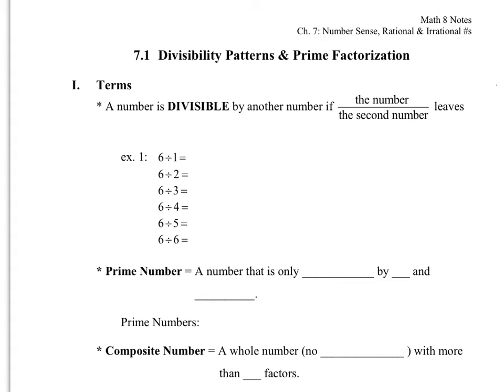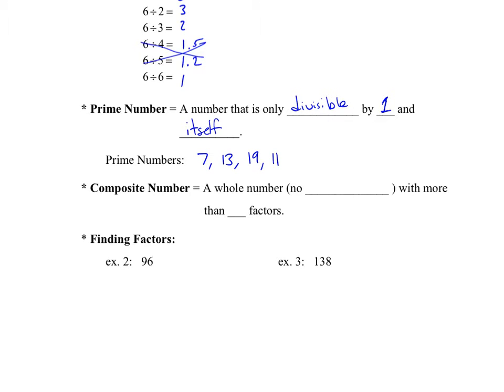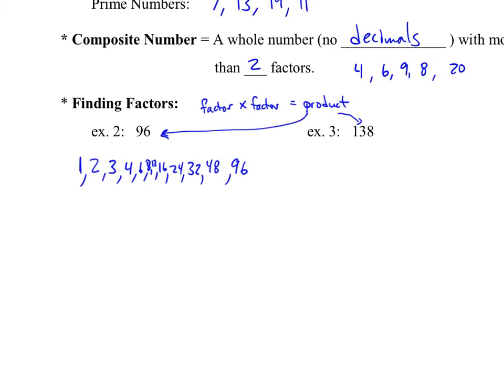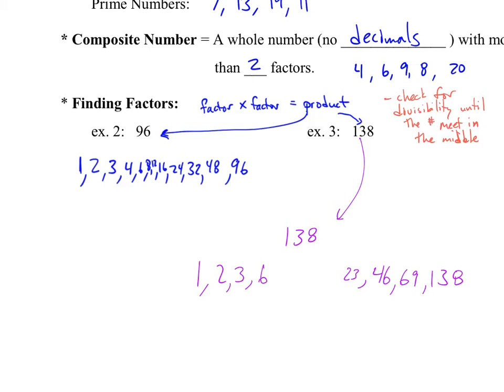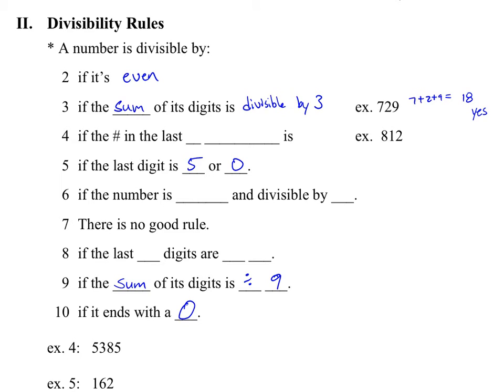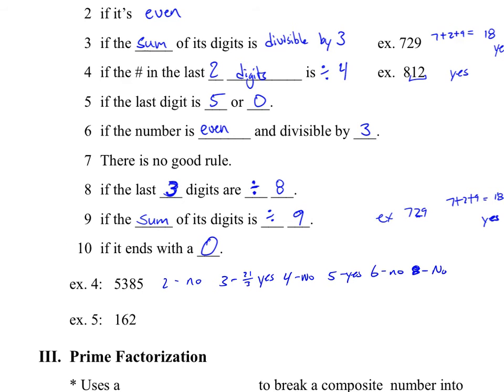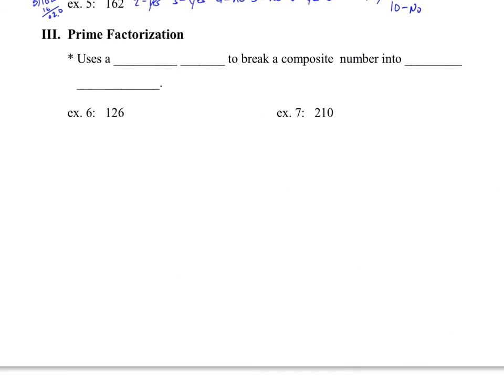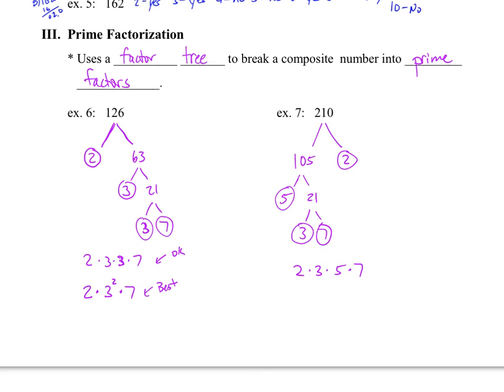PreAlg 7.1 Divisibility Patterns and Prime Factorization